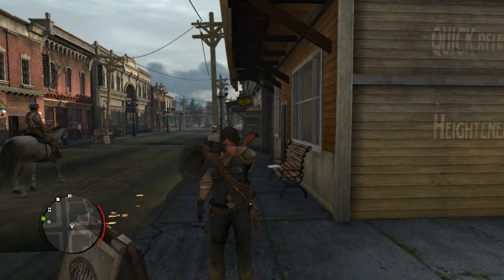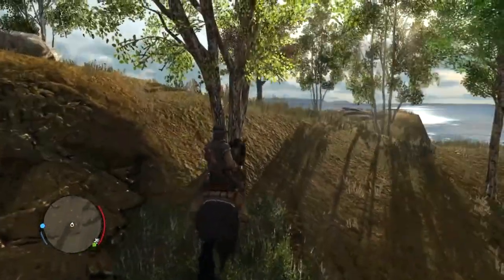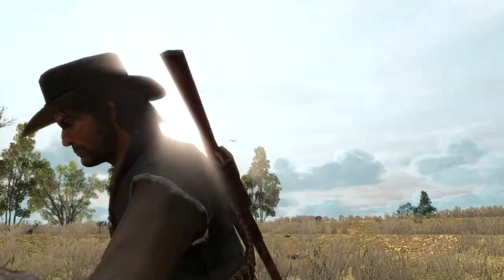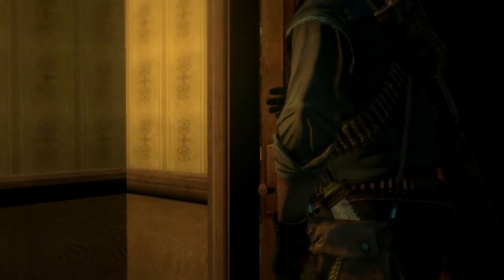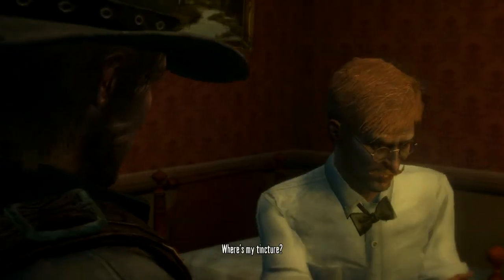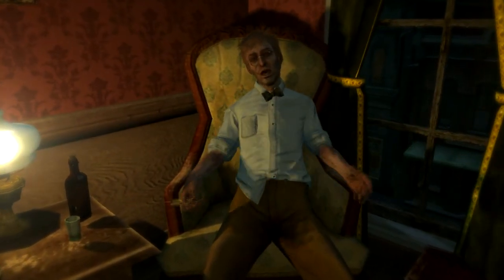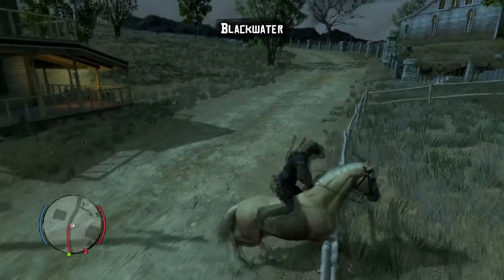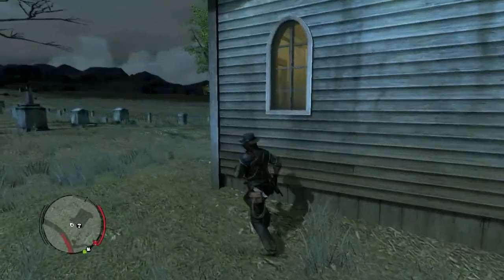Red Dead Redemption W/Commentary P.56